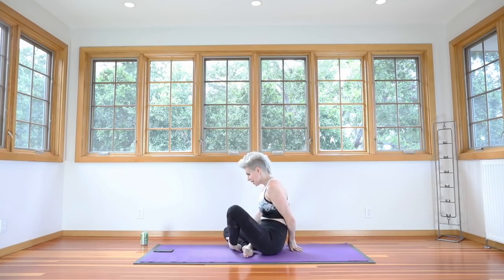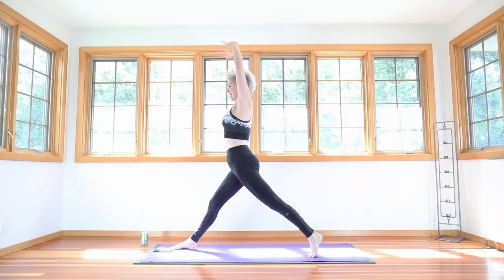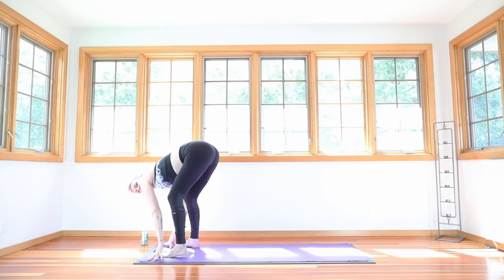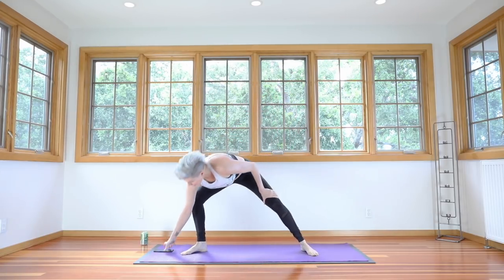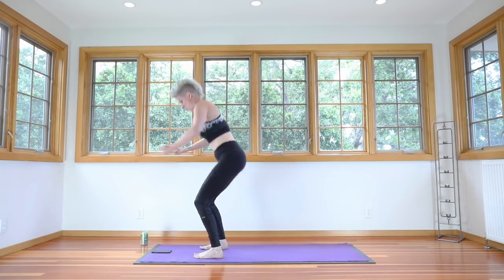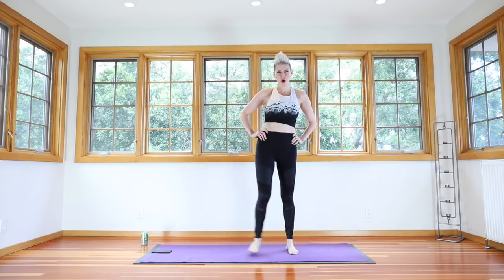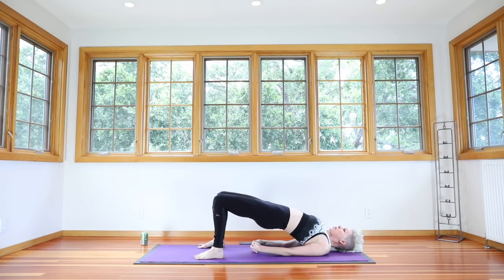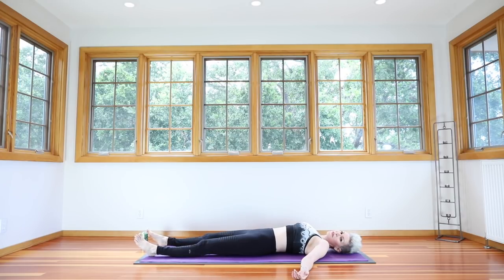HIIT Yoga Metabolism Turbobooster Flow for Cardio & Calorie Burn!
This class is one of so many other exclusive flows/workouts over at my subscription Online Studio (Weekly Yoga + Yoga Shred® + Motivations) --try it free for 7 days right now as my gift to you!

ABOUT ME:  I'm a world-traveling music artist and wellness pro who designed all these motivations, yoga and fitness practices to activate more strength, help you work stronger, not harder, and be safer, stronger, and more effective for you in every way so you can get to your creative goals like I do! Now I’m bringing the same great teaching to you online. See below for more. Enjoy!

There’s even a free app when you join the Club!

TRAIN WITH ME ONLINE!
My online yoga and Yoga Shred® Teacher Training Skillboosters are amazing, give you 25 CECs with Yoga Alliance, and are waiting to help you increase your knowledge, magnetic leadership, and class sizes over